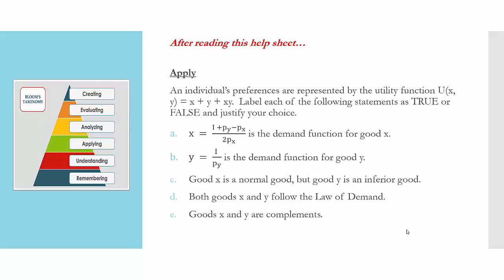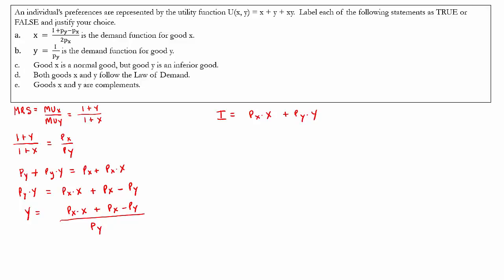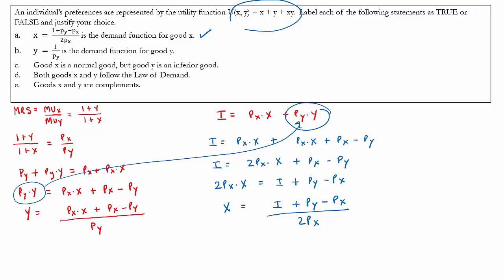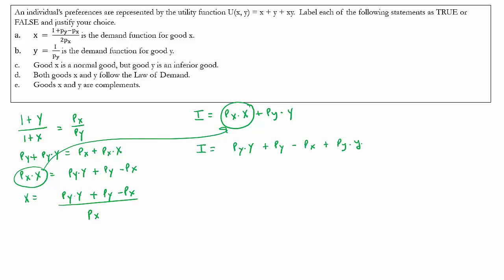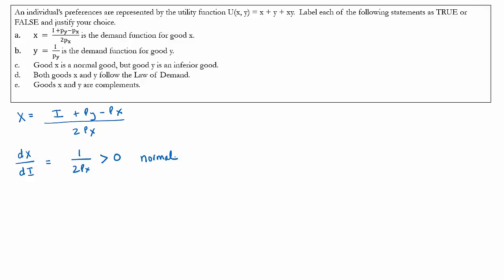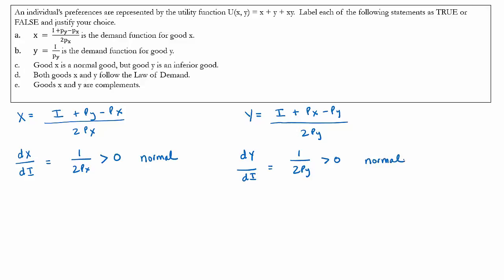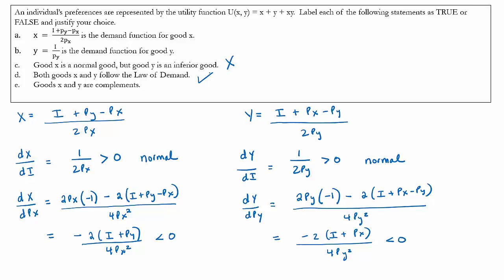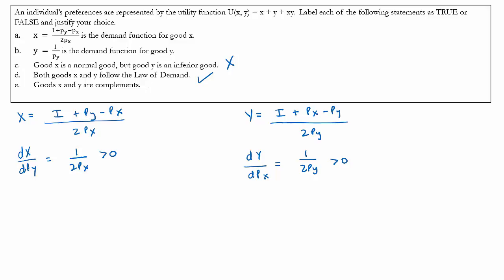Deriving and Interpreting Demand Functions